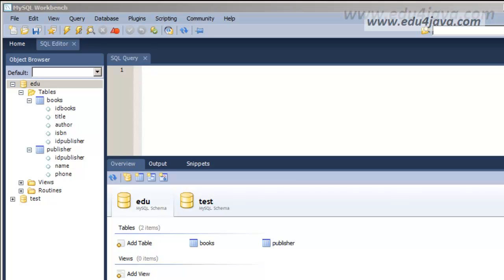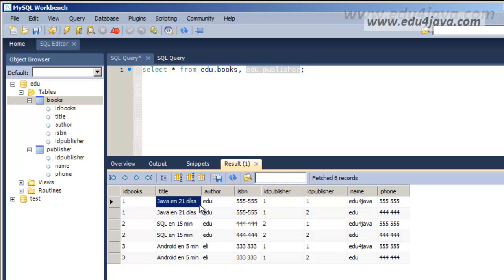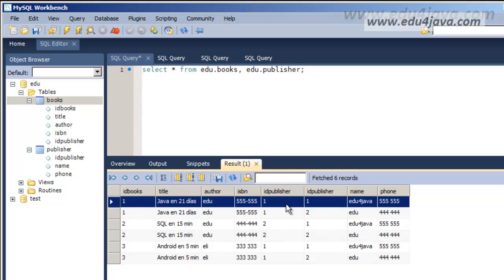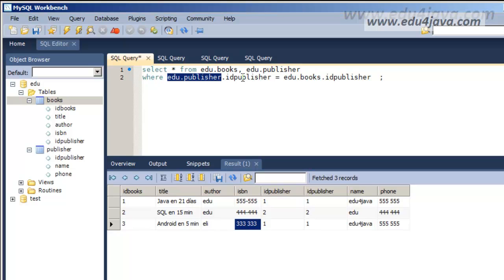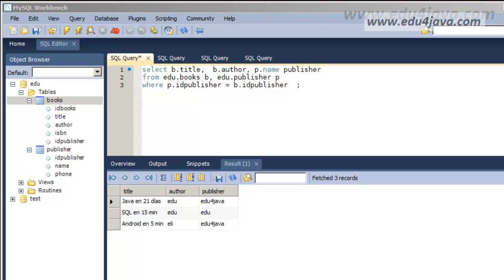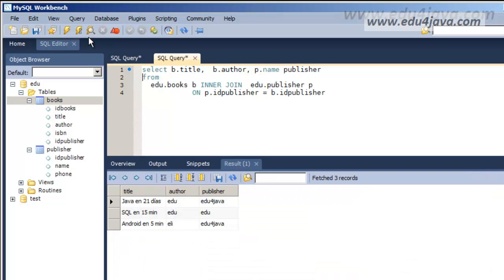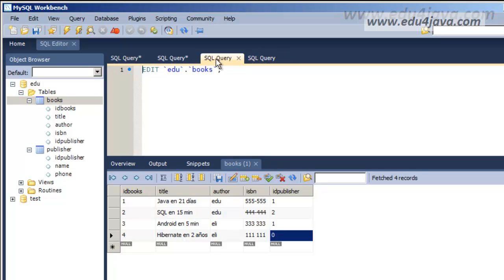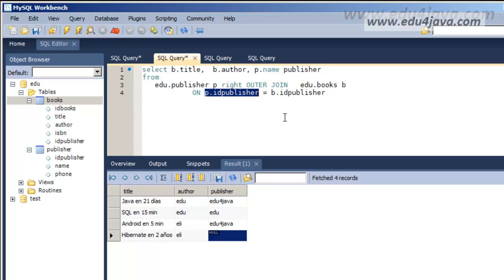Select join with Mysql Workbench. Video Tutorial 5 SQL in english.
In this tutorial we learn how to use sql statements; Select join with Mysql Workbench.
for more sql tutorials.